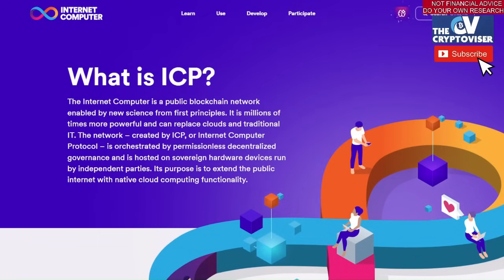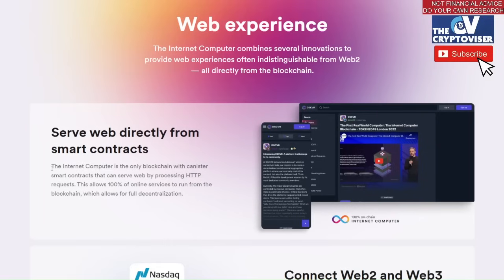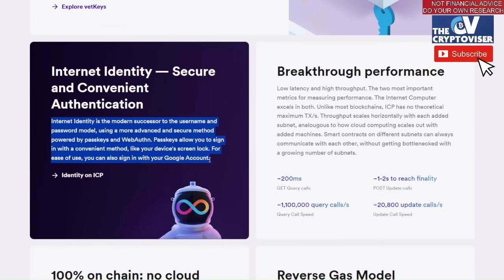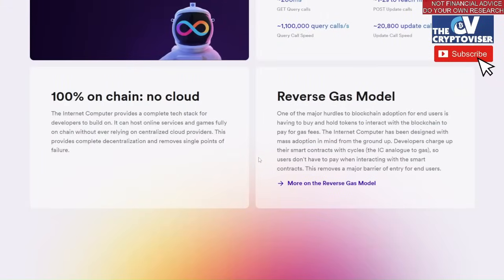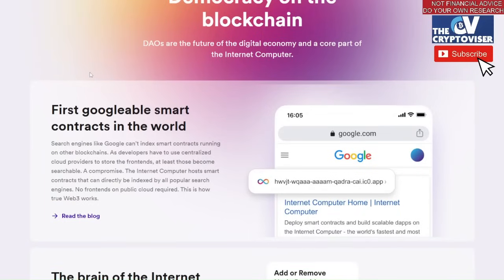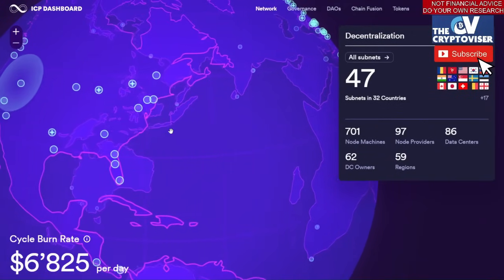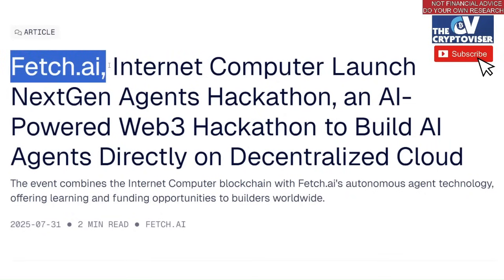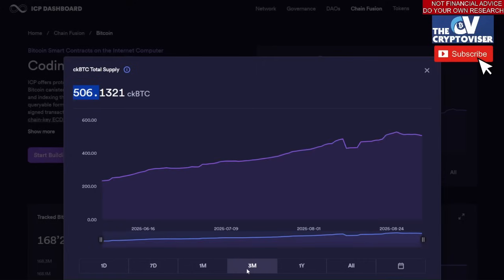$ICP - Is It a Good Investment?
MACRO MARKET ANALYSIS VIDEOS EVERYDAY SINCE 2018

I don't sell anything. I don't have any programs for you to join. I will not message you on any platform. I'm not shilling anything. I post videos with my analysis of the global crypto and finance markets.